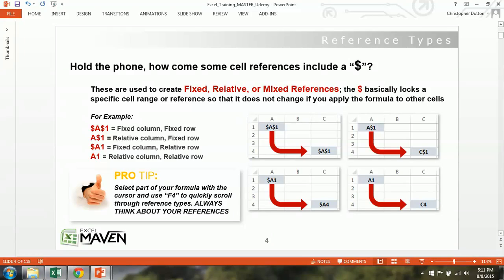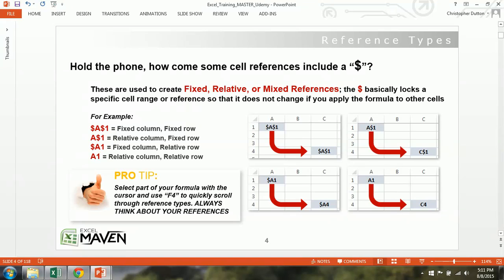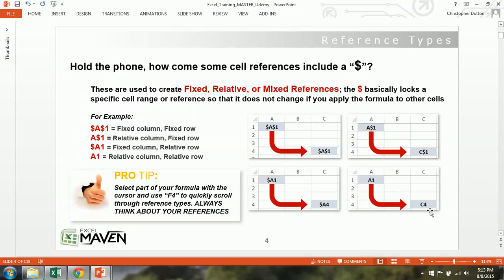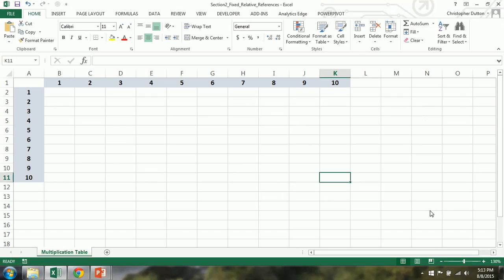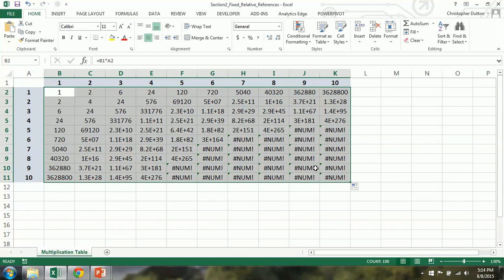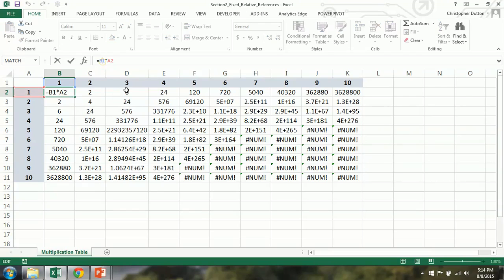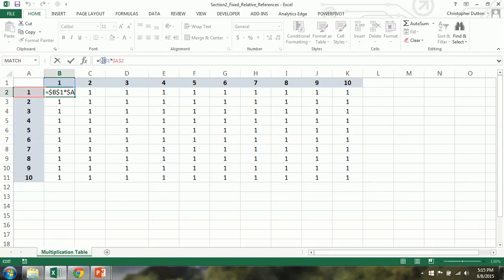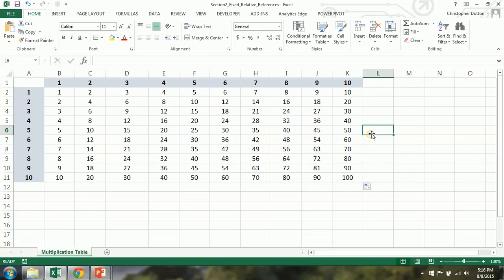Microsoft excel [007-fixed-relative-mixed-references ]